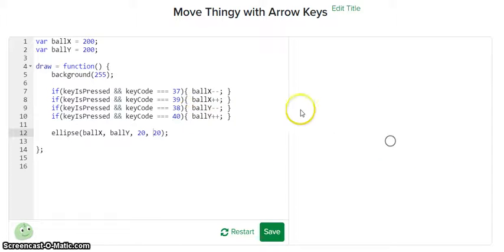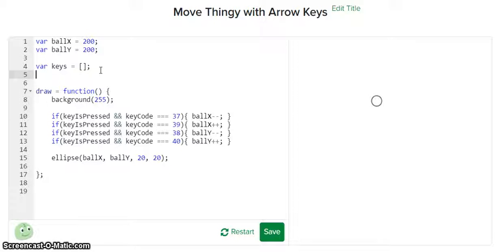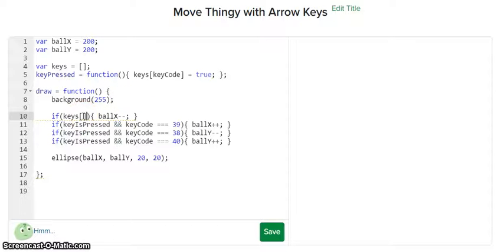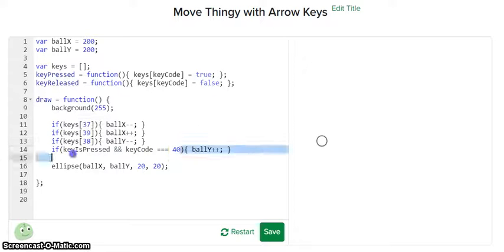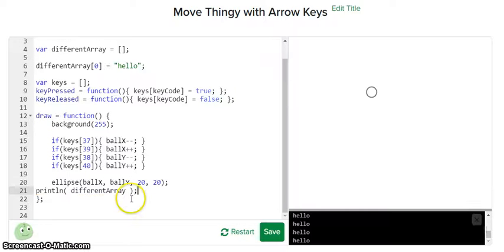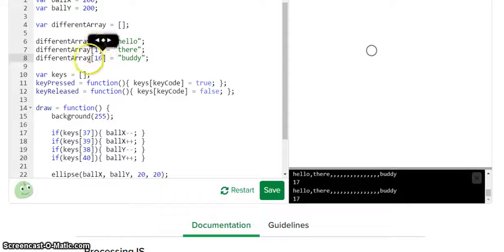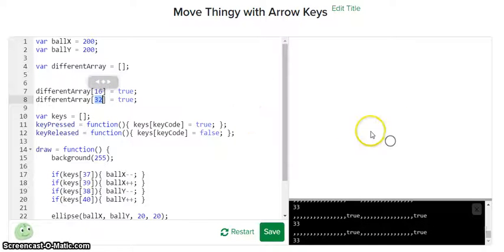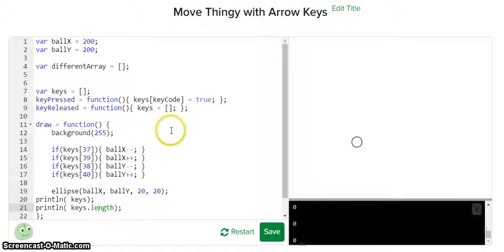Multiple Keys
How to move diagonal with simultaneous keyboard input